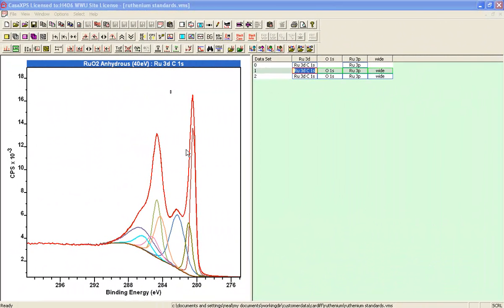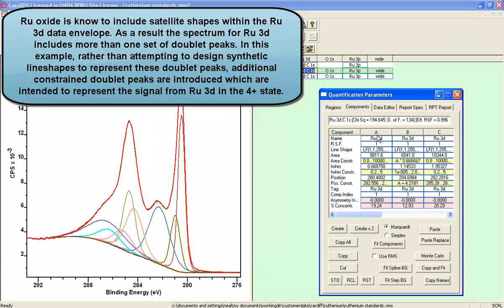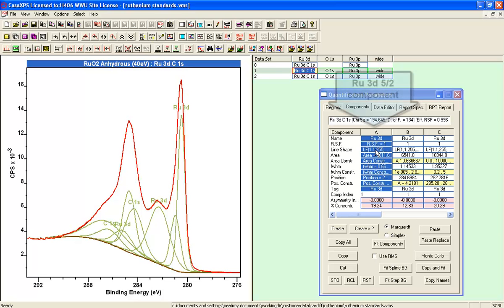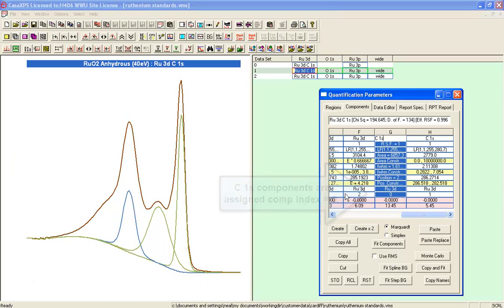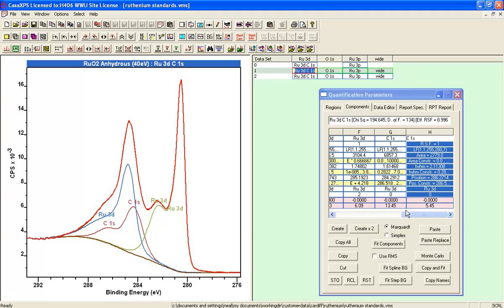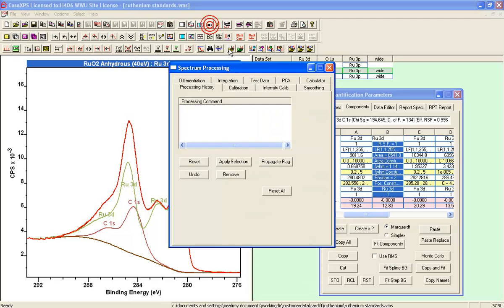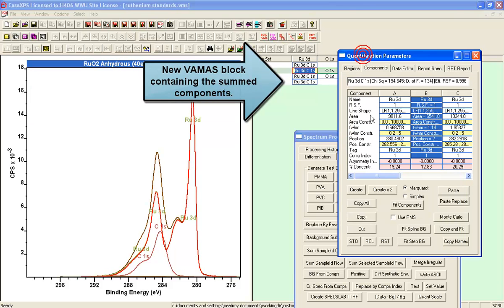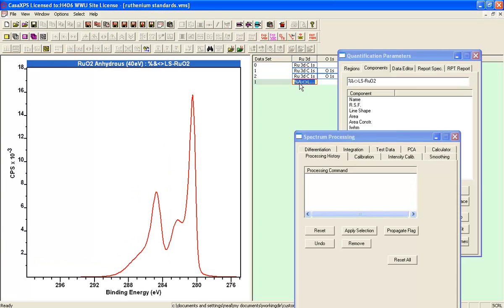Using Synthetic Components to Construct RuO2 (4+) Ru 3d Doublet Lineshape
A lineshape is constructed from data acquired from a standard RuO2 (4+) material. A synthetic peak model is created to allow for C 1s contamination to the standard RuO2 sample. A lineshape characteristic of Ru 3d doublet is extracted used the Test Data property page of the Spectrum Processing dialog window to sum Ru 3d doublet component peaks only. Component peaks are identified using the Comp Index field on the Components property page of the Quantification Parameters dialog window.